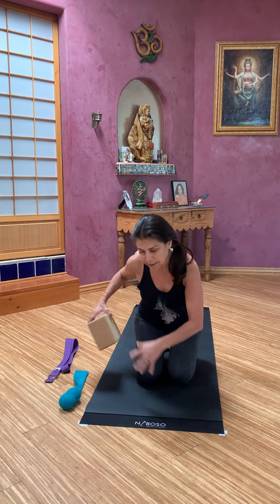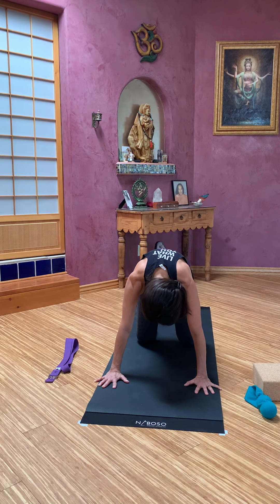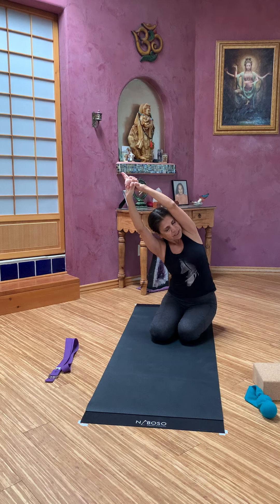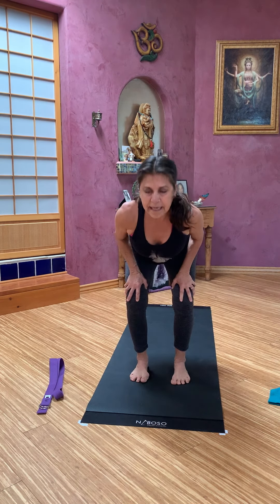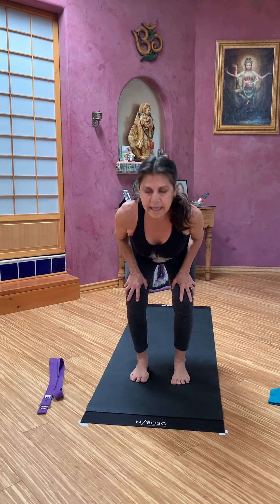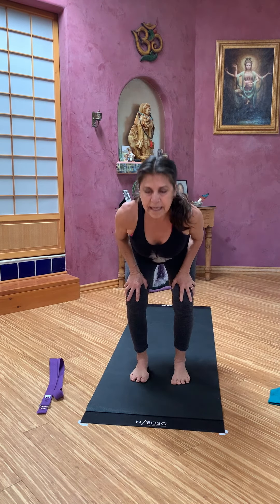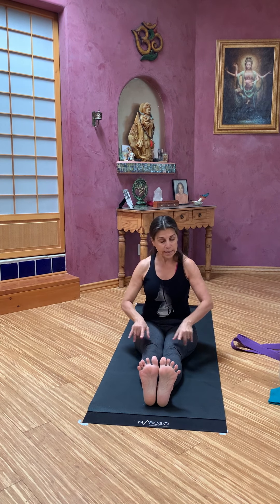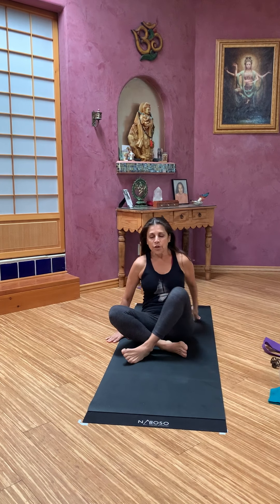Yoga Flow 03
Join Maria Shamas in this Yoga Flow sequence which begins with her demonstrating how to use 2 tennis balls to roll the lower legs.  Benefits include greater self-awareness and focus, muscle toning and stabilizing, as well as improvement of balance.  Maria Shamas, RN, MS, C-IAYT, founder of Functional Yoga Therapy, and World-Renowned Movement Specialist, offers these short sequences to take you on a journey to experiencing multi-dimensional integration.  MariaAlive.com